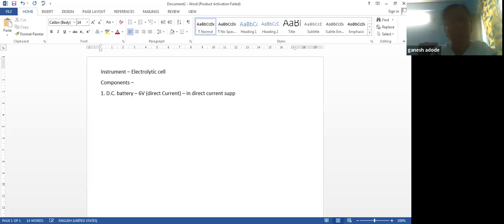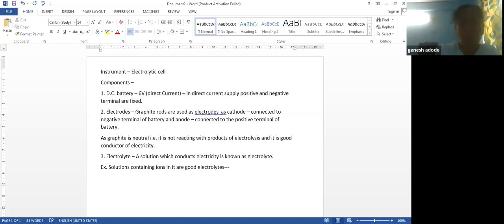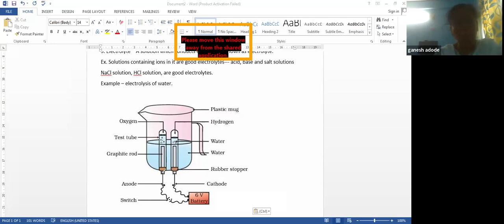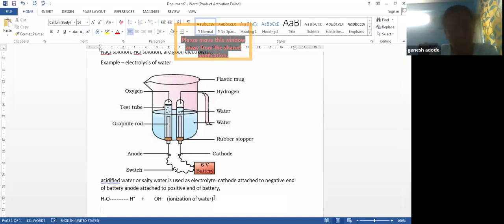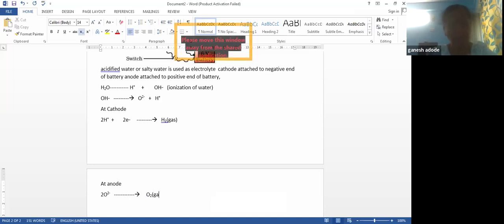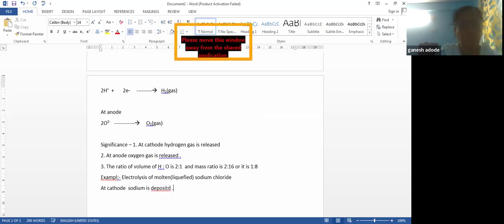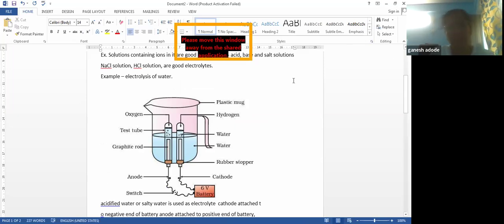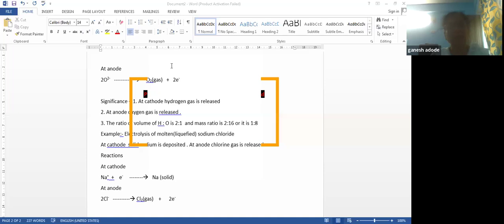10 th class Chemitry 8 th may